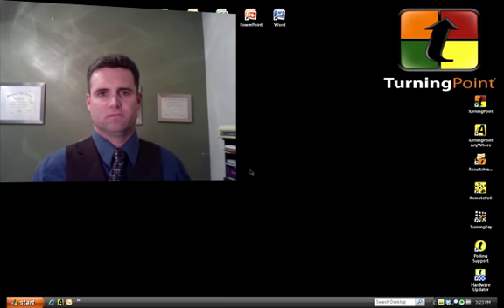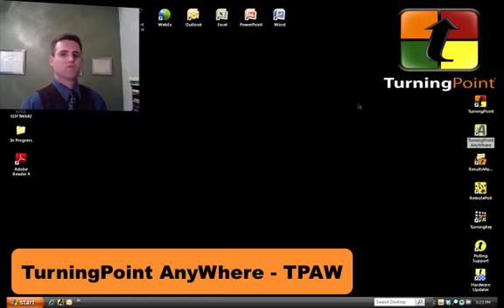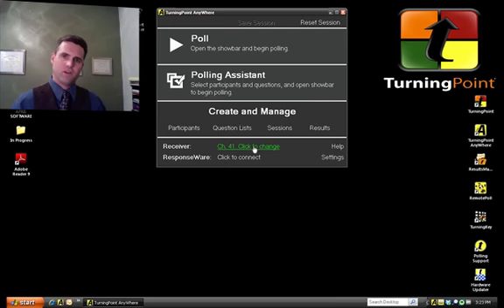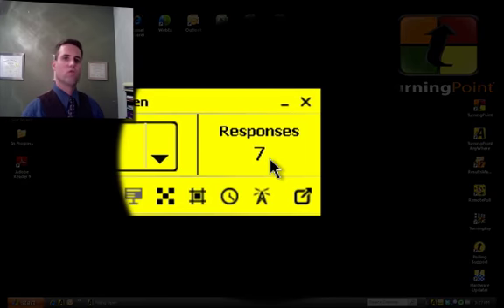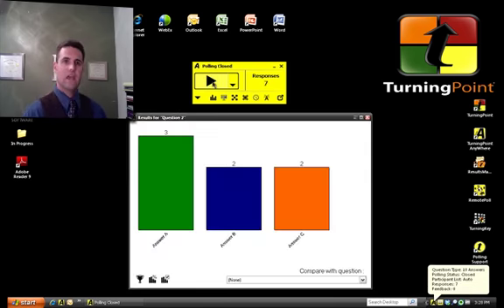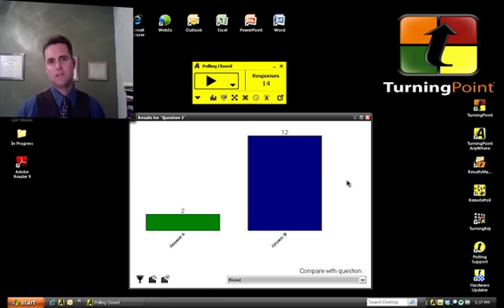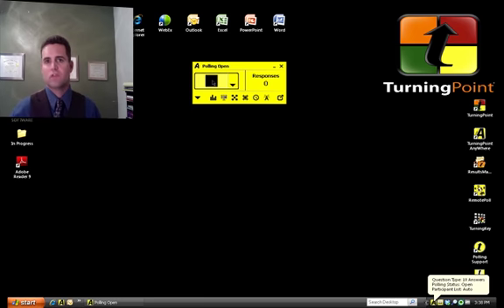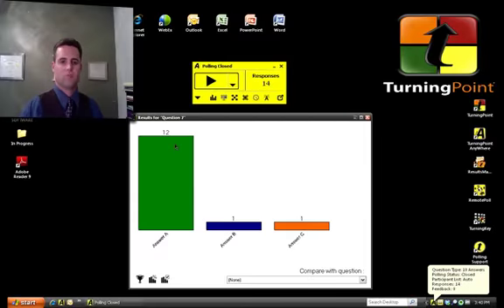TPAW Scenario #1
A basic introduction to using TurningPoint AnyWhere in a classroom environment using only verbal questions and without concern for saving data.